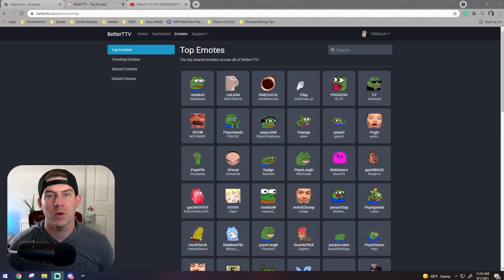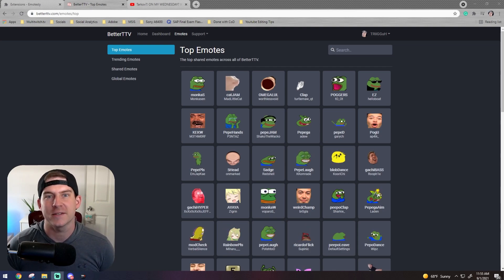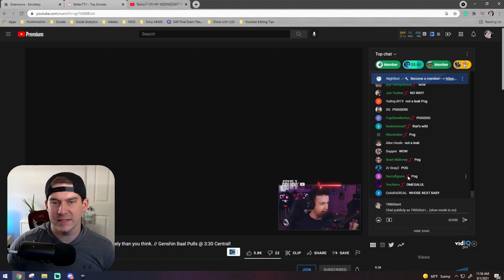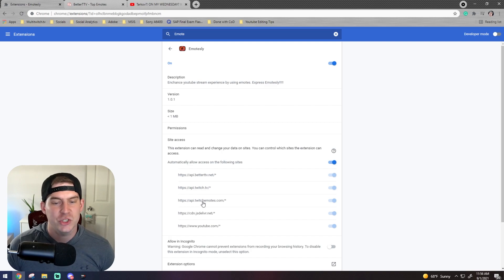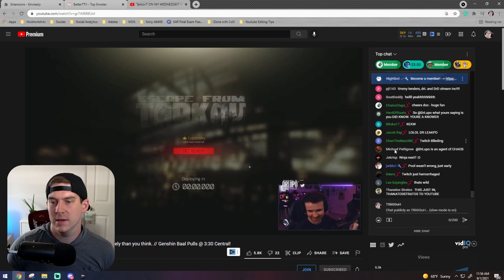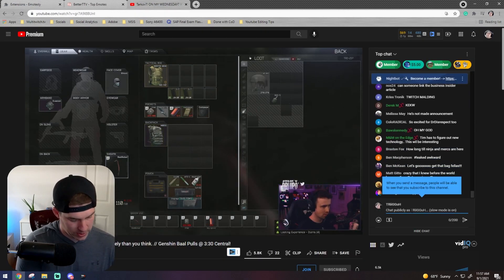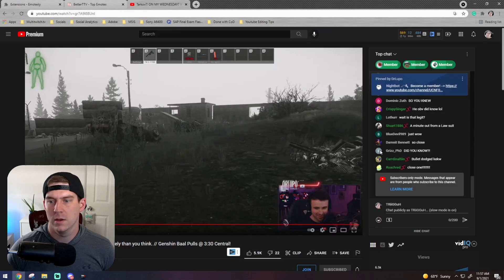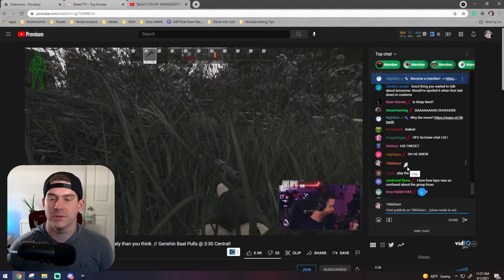How to get Twitch + BetterTTV Emotes on YouTube Gaming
Dr. Lupo, TimtheTatman, and others are coming to YouTube. Don't leave your Emotes at Twitch. Get BetterTTV emotes on YT gaming. Bring the twitch culture with you. As a streamer on twitch for 2 years, when I changed I missed the emotes, but you don't have to if you download the Emotesly extension on Google Chrome!

TRiiGG
New to the channel? Thanks for being here! My goal is to produce quality gameplay around First Person Shooters, Assist the Content Creators in Skills, and to just entertain/assist the people that end up here!

Currently, I am anxiously awaiting Battlefield 2042, so until then you may see a variety of videos of different games coming from my channel!

I'm a newer content creator on youtube but have streamed for multiple years. Being that I have a two-year-old + a new career in the works, I've stepped back from streaming. I still love to create videos for you to enjoy and have fun streaming here and there on YT.